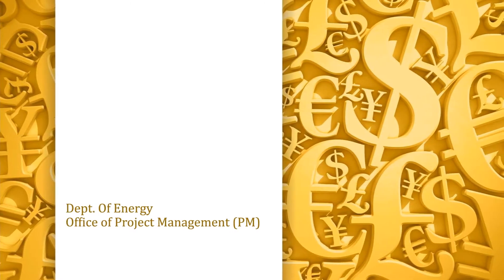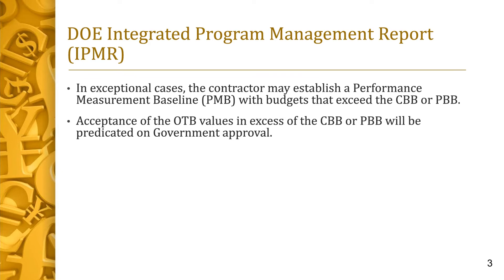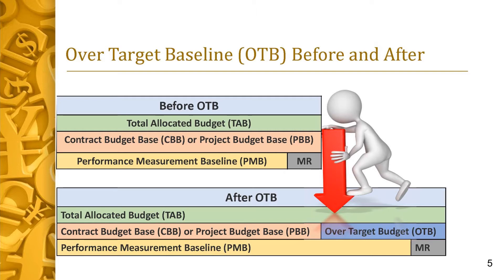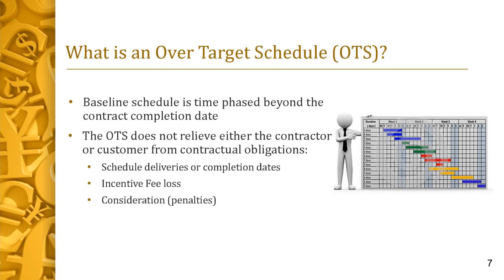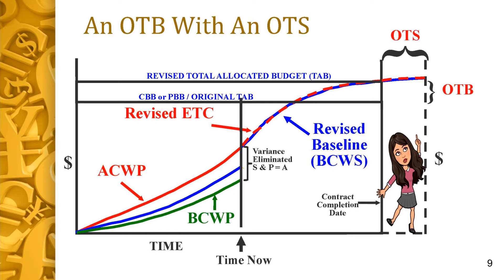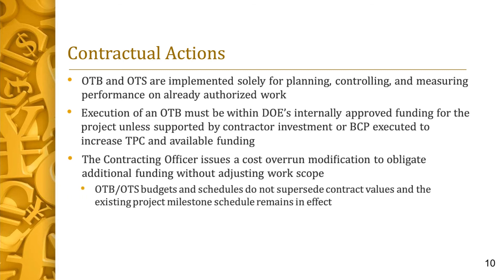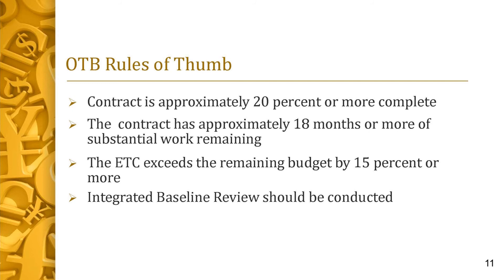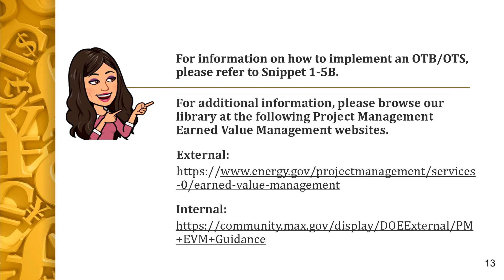EVMS Training Snippet 1-5A: Why Implement an Over Target Baseline Over Target Schedule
The purpose is to provide a common understanding within DOE and among DOE contractors, and to provide consistency when the baseline no longer deemed executable. Snippet 1-5B provides information on how to implement an OTB and or OTS.